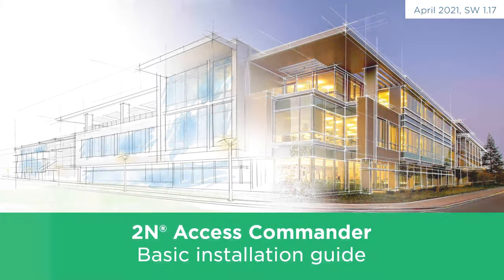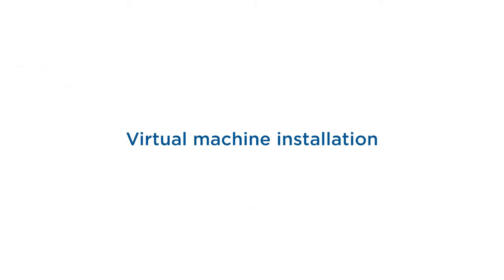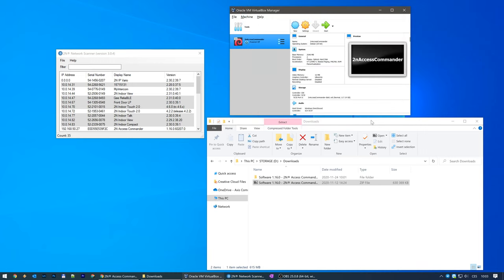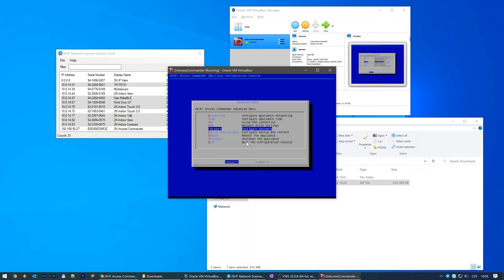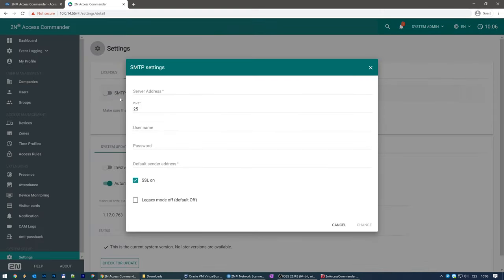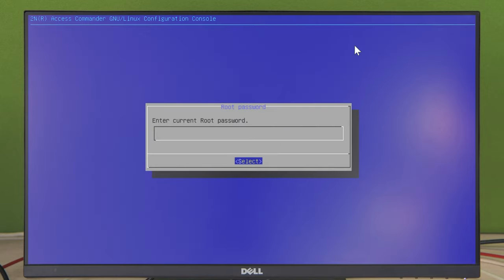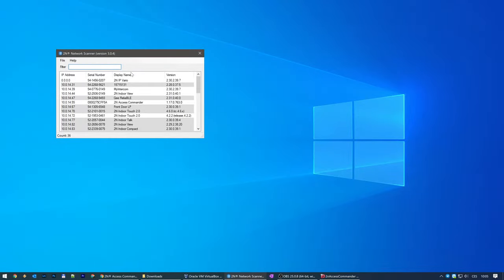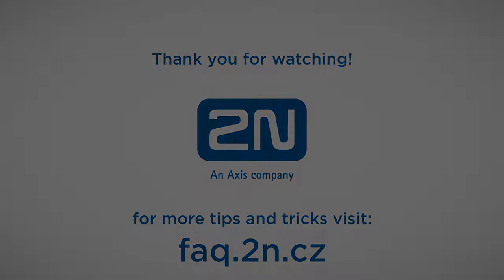2N ® Access Commander - Basic installation guide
This tutorial will guide you through the installation of 2N Access Commander.